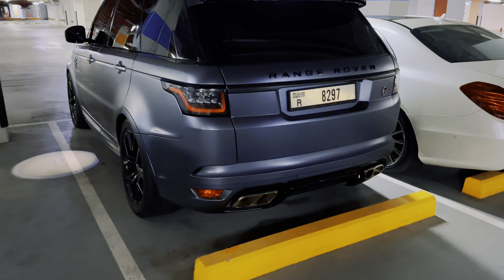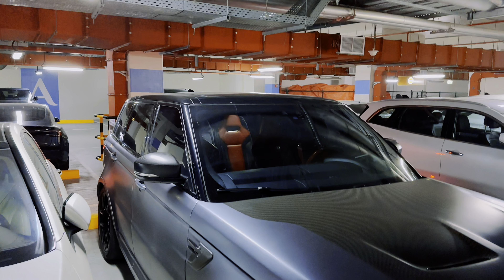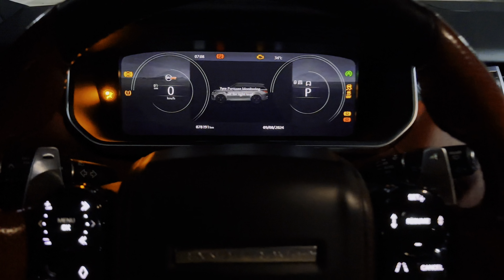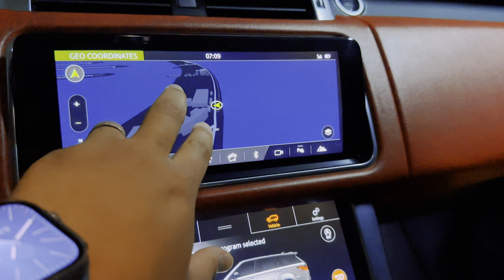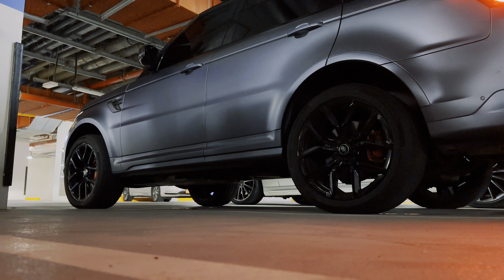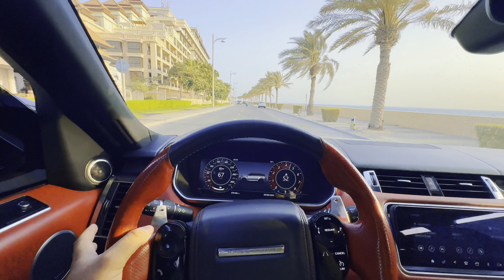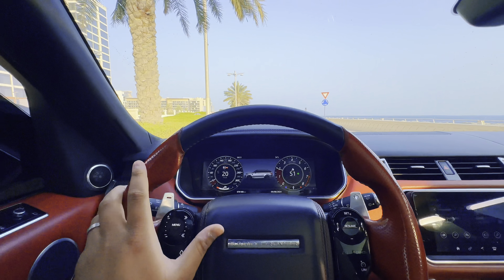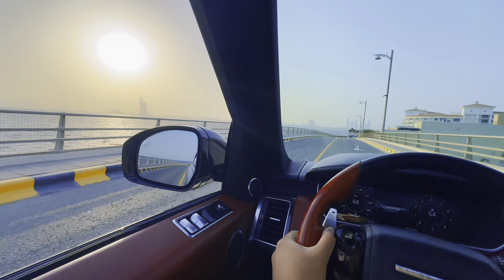BOUGHT MY DREAM CAR ❤️| SCORAZE VLOGS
Bought Range Rover SVR In Dubai Full Car Review